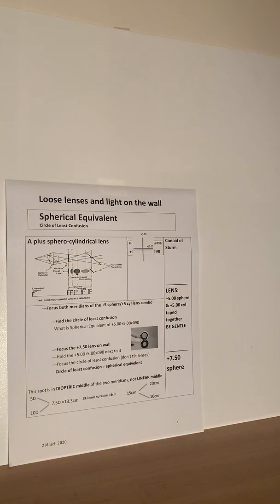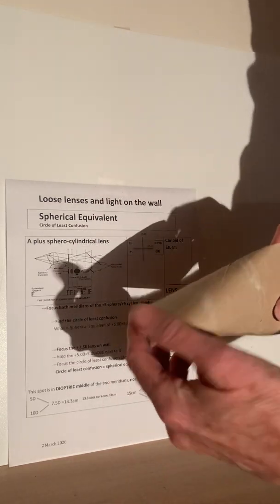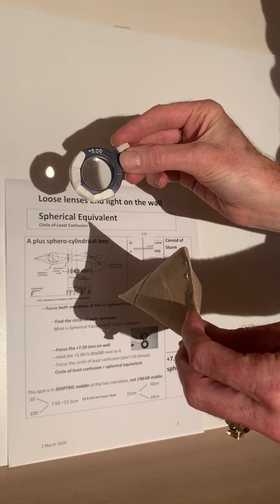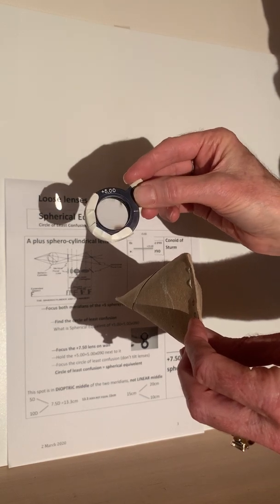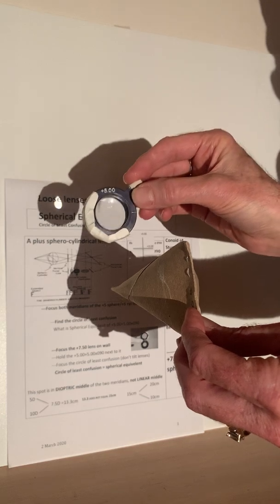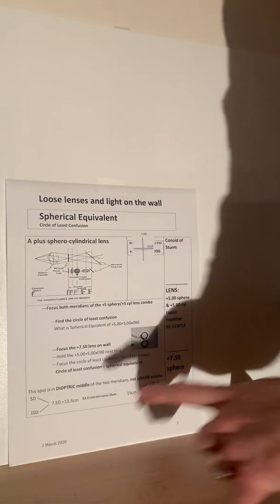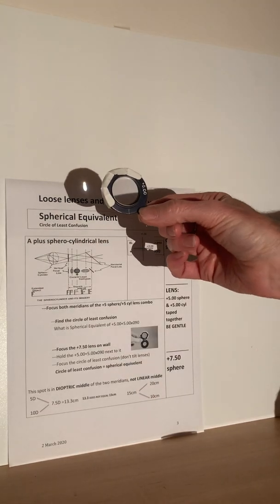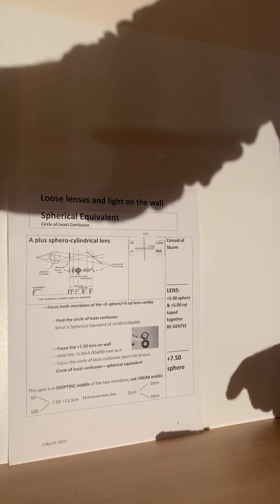2 5 SE part one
See the circle of lease confusion, spherical equivalent